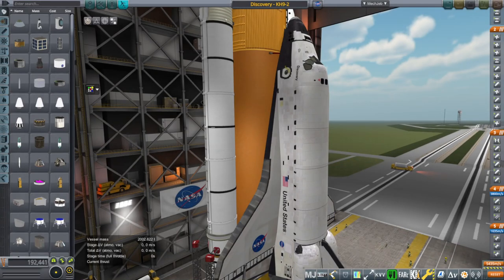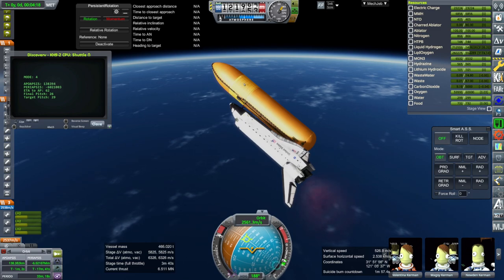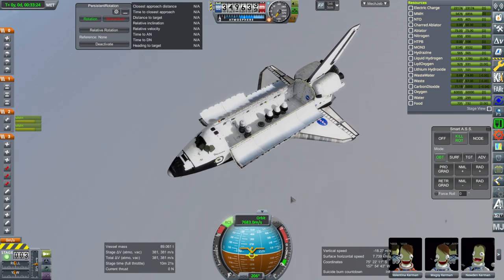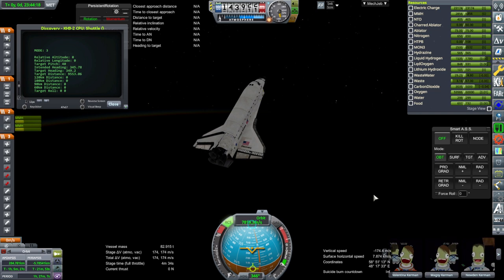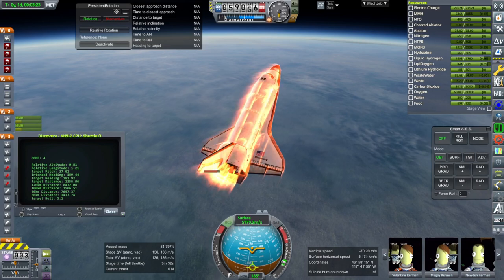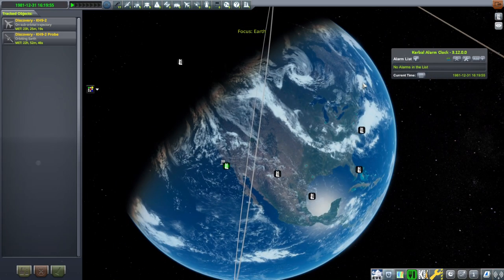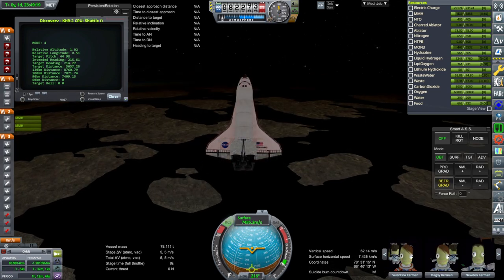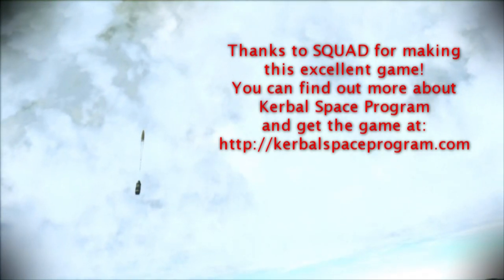Realism Overhaul in KSP 1.8.1 - Shuttle Test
I retest the Shuttle on the new computer after having some issues on reentry with it during a livestream, partly to gauge the new system's performance while operating it.